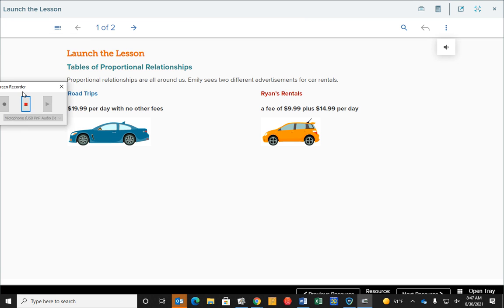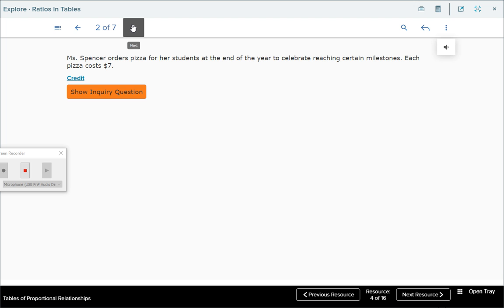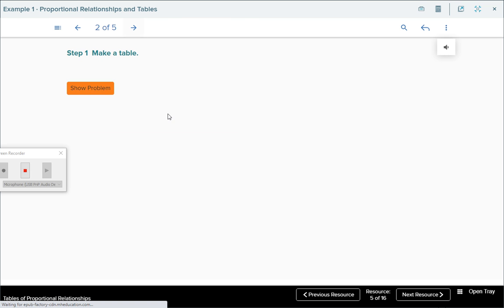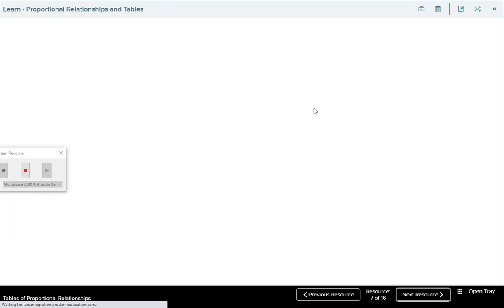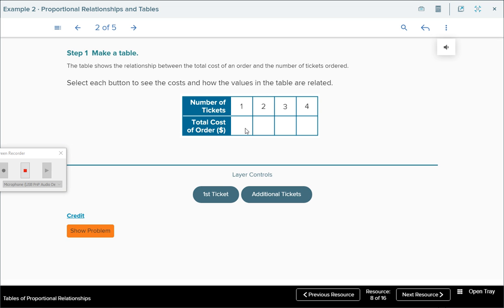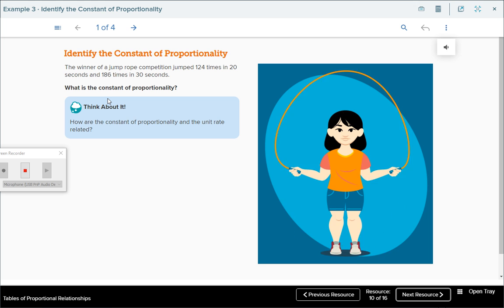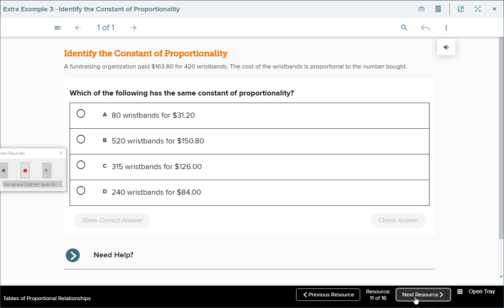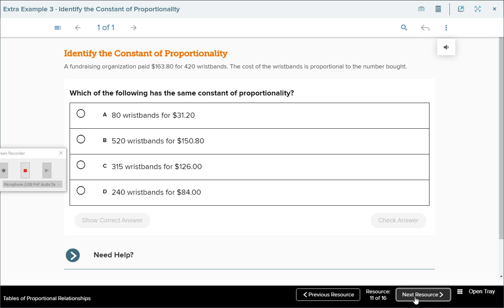Lesson 1 3 Tables of Proportionality